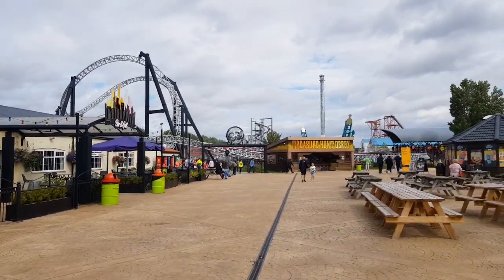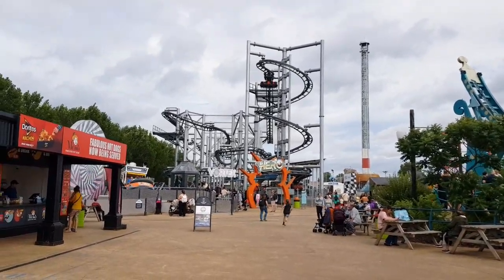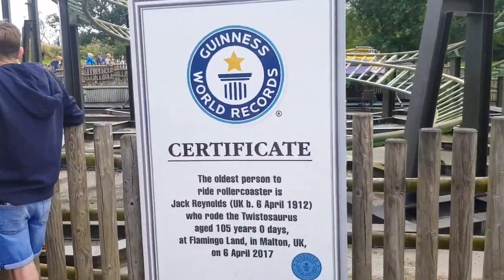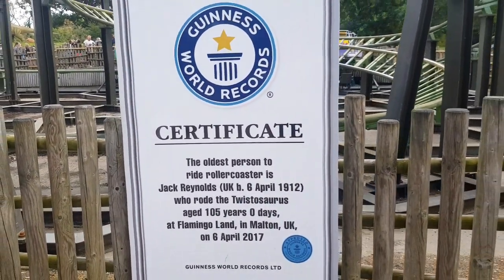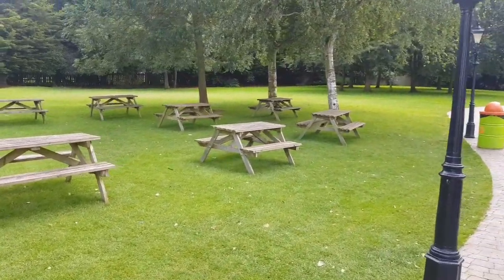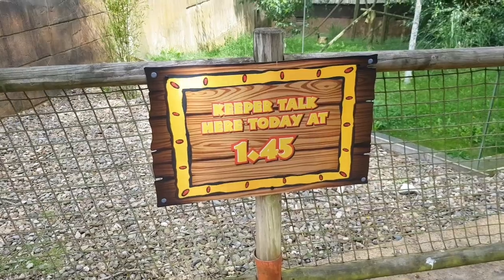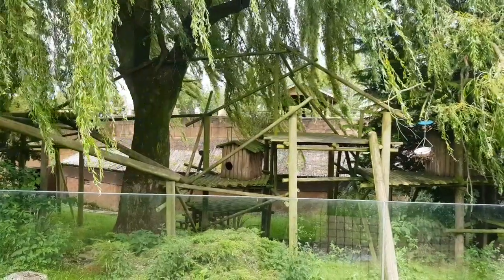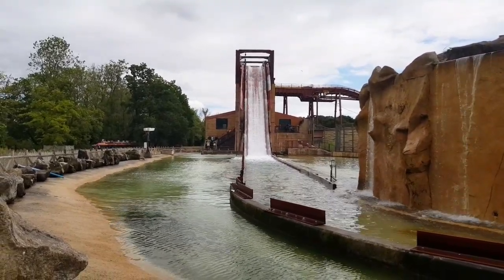FLAMINGO LAND RESORT Vlog August 2023.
Join us as we return to @flamingoland for the first time since the resort's 2024 opening weekend!

From back to back rides on our favourite roller coaster on park SIK to checking out how the park is fairing at the peak of their Summer season, we take a look at all aspects of the park including the zoo, the newly opened flamingo land enclosure, the numerous new food outlets and arcade and we even try our luck at spotting the zoo's latest new arrival - a beautiful red panda cub.